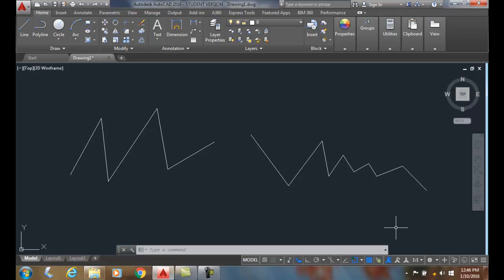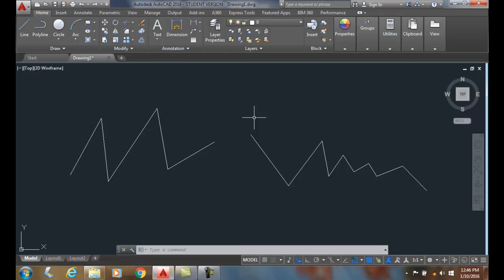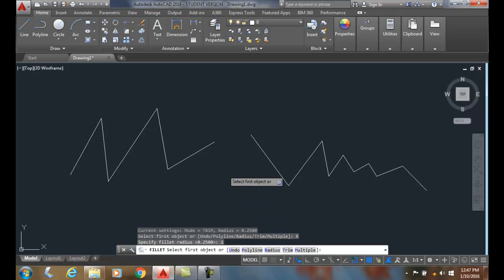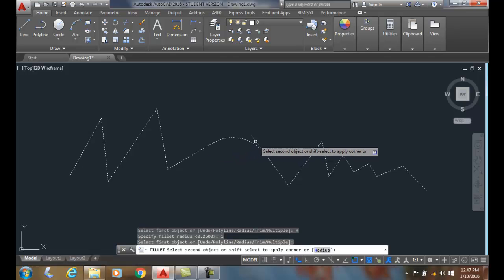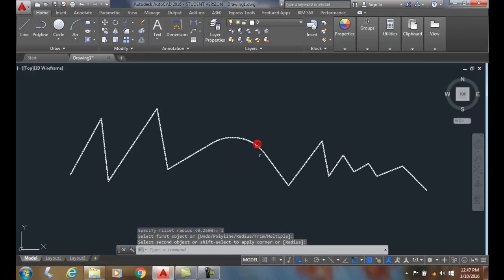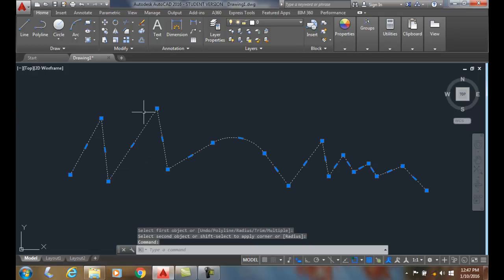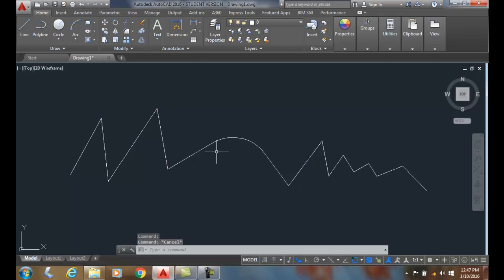AutoCAD I 11-04 Closing Polylines with the Fillet Command